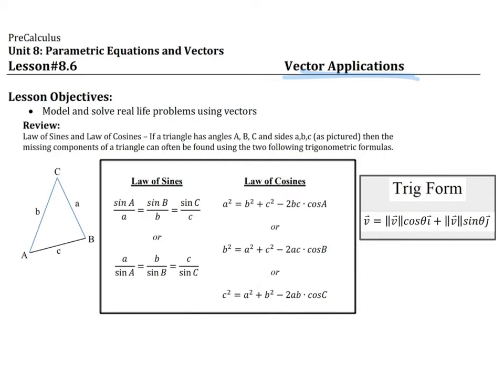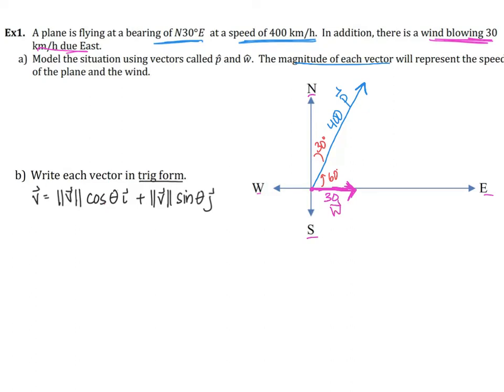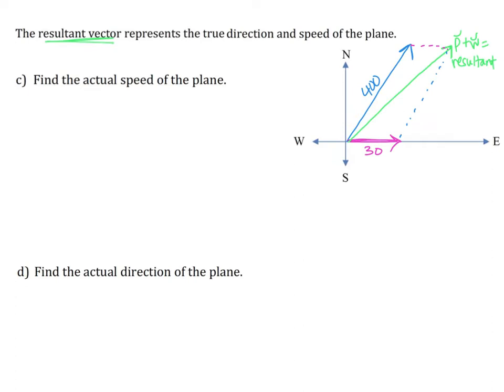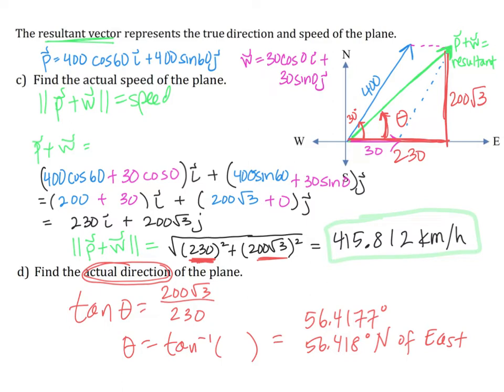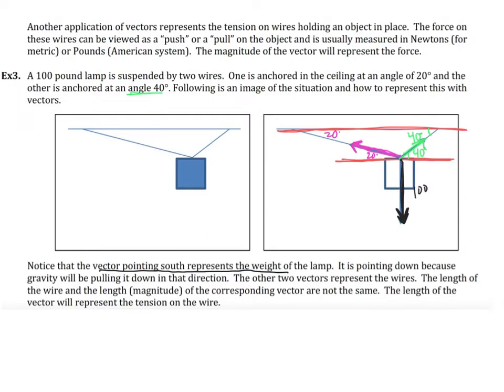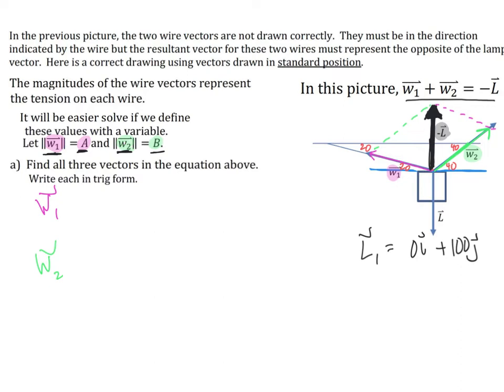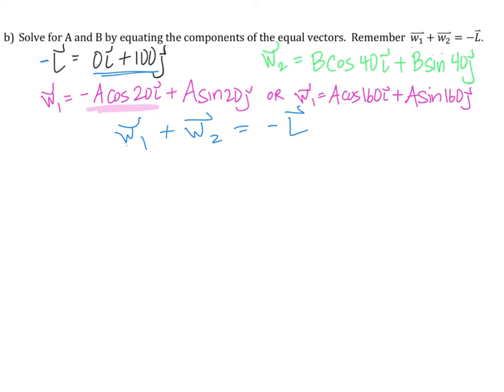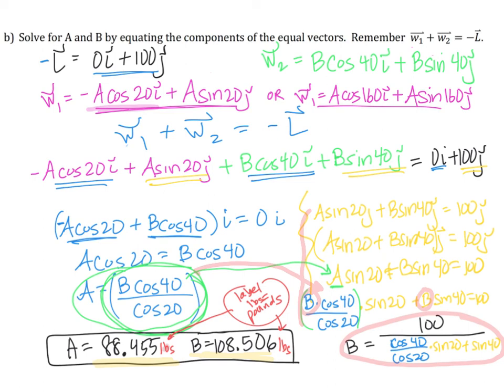Precalc U8L6 2022